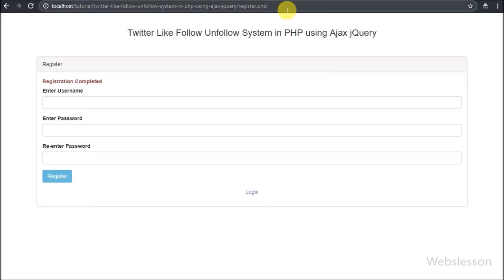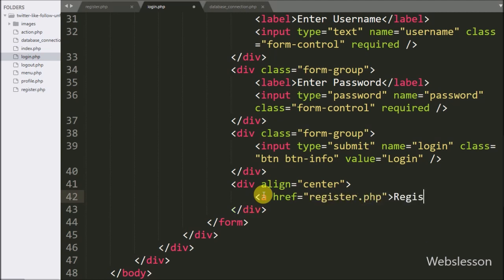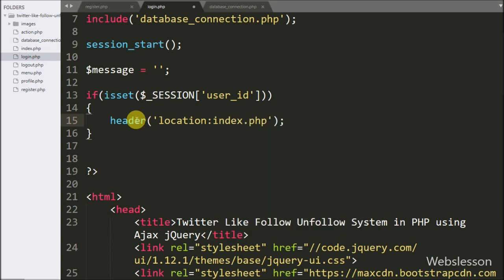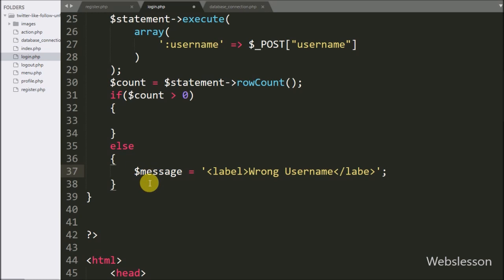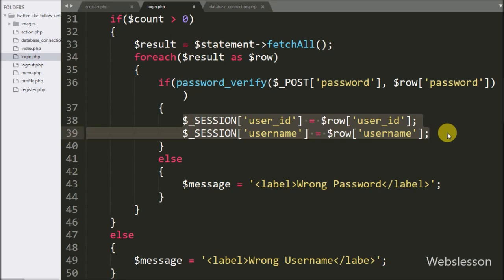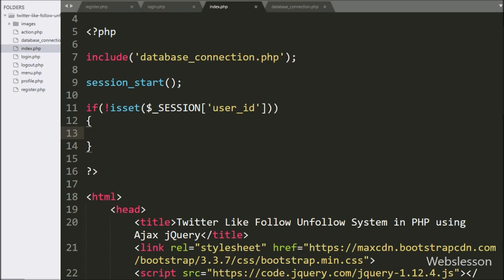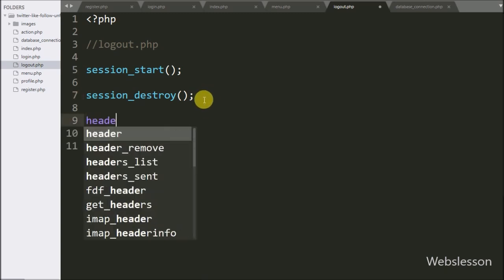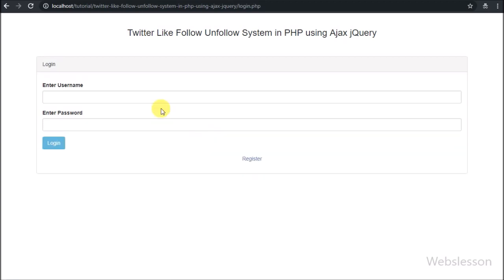Ajax Based Follow Unfollow System with PHP Mysql jquery - 3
In this part you can learn how to create login logout page for registered user in Follow Unfollow application using PHP with Ajax. How to make follow unfollow button using Ajax jquery with PHP. Make follow unfollow Social Networking system for colleage project using PHP Ajax jQuery Mysql and Bootstrap.